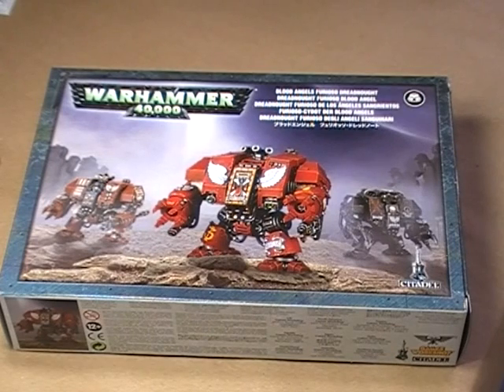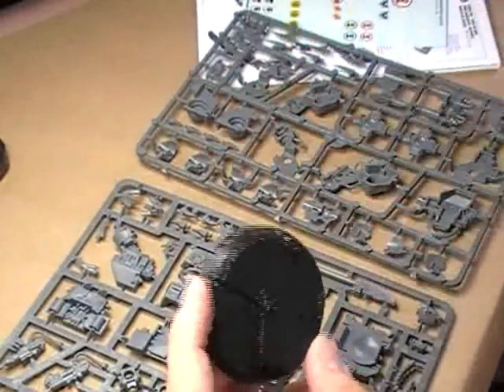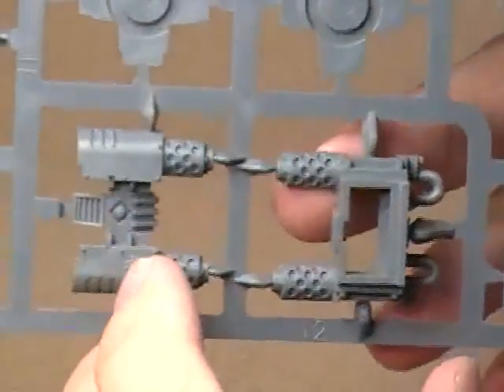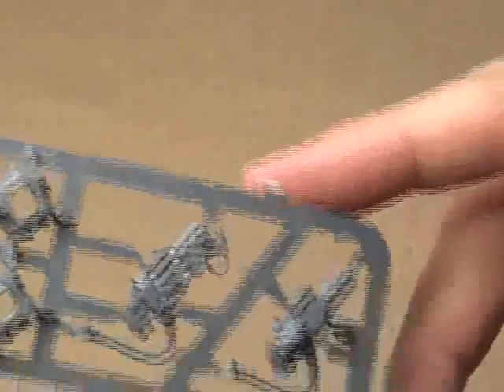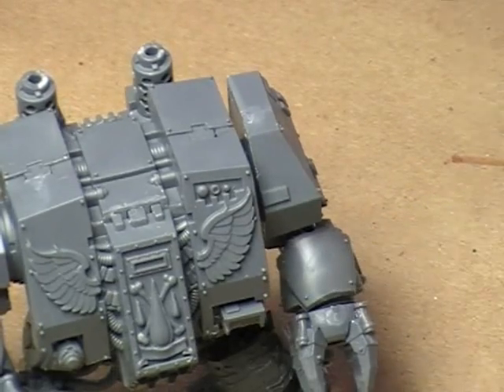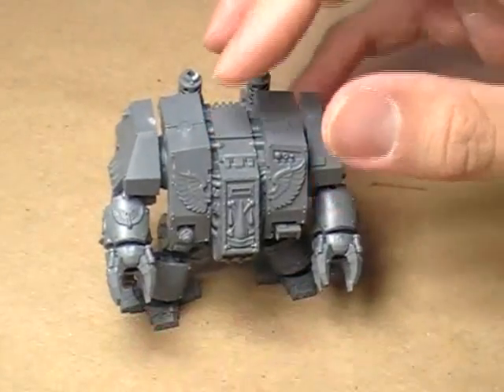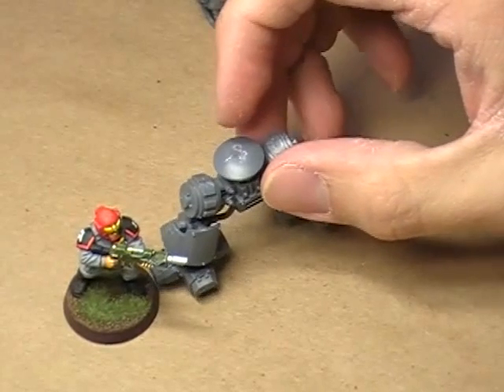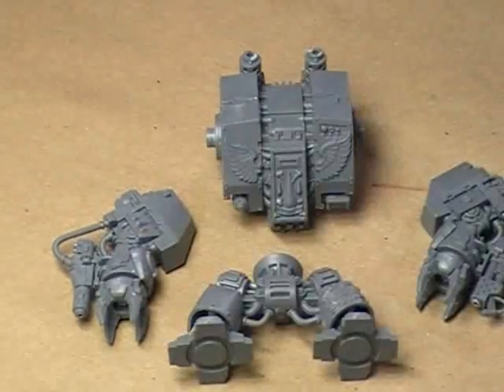AGP Unboxed: Blood Angels Furioso Dreadnought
An unboxing / review of the Blood Angels Furioso Dreadnought for Warhammer 40k.